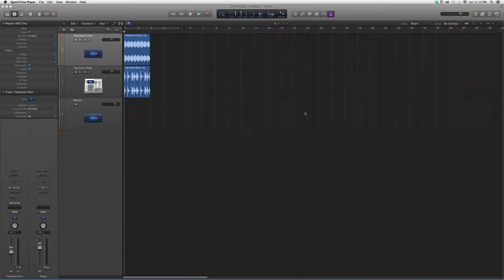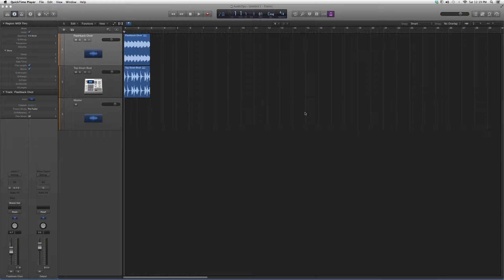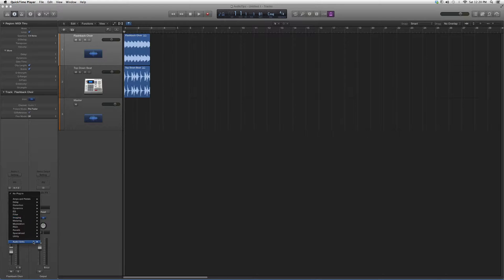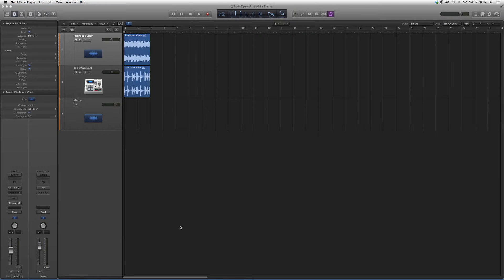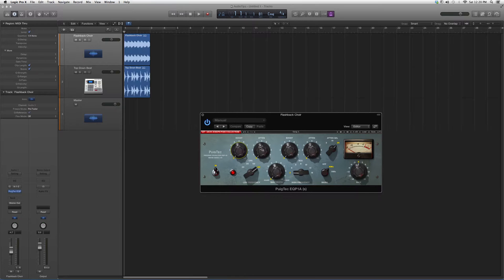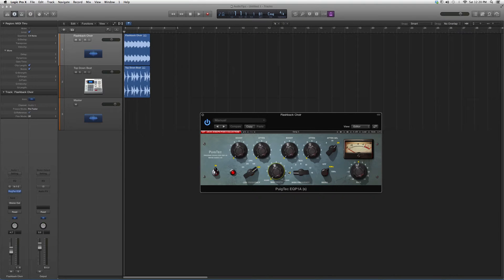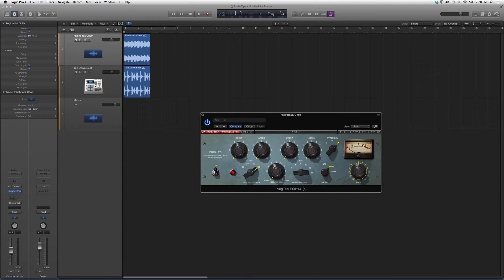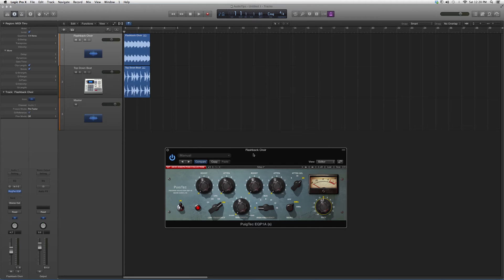207 Waves PuigTec EQP1A In Logic Pro